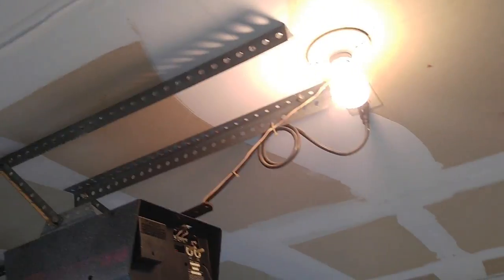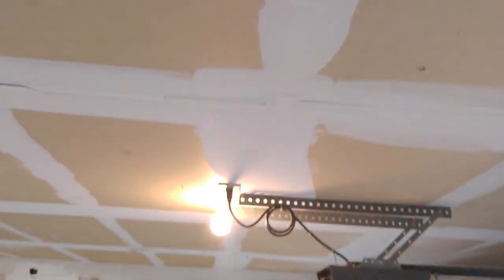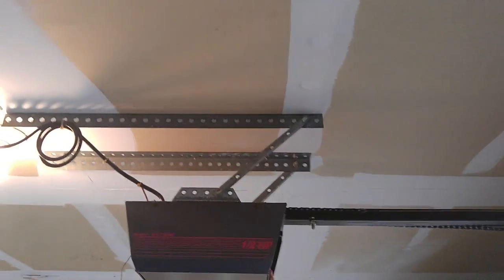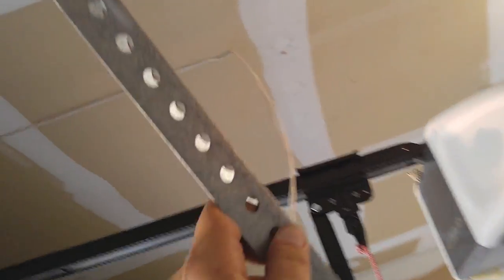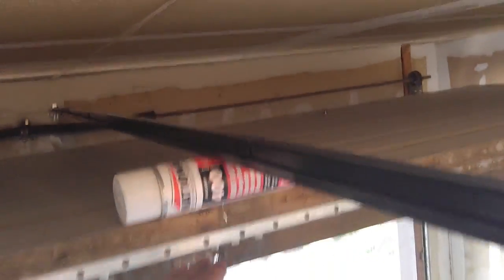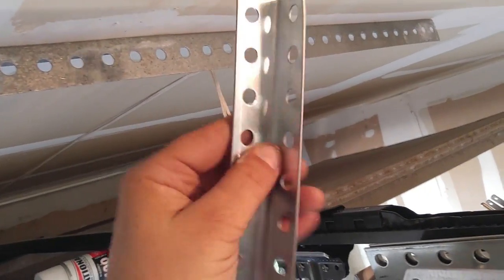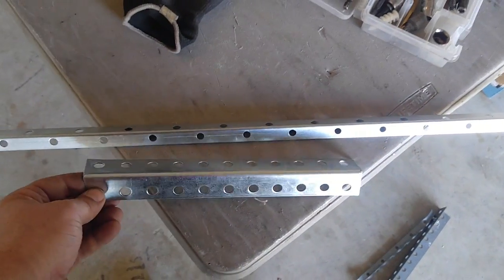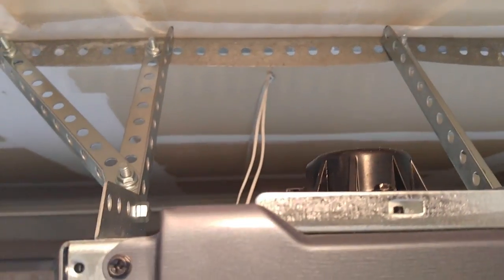How To Hang A Garage Door Opener To The Ceiling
How To Hang A Garage Door Opener To The Ceiling.  You don't want the garage door opener to fall on you or your car.  Follow me in this video on how to correctly hang your garage door opener.

This video was made with Wondershare Filmora.